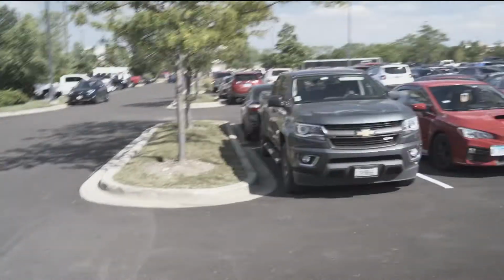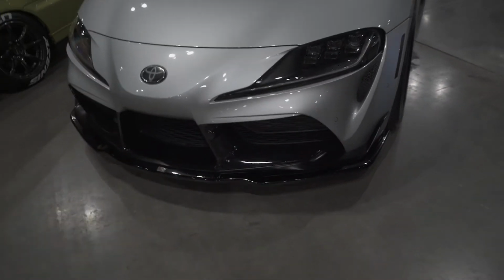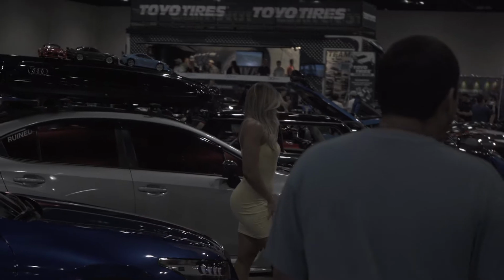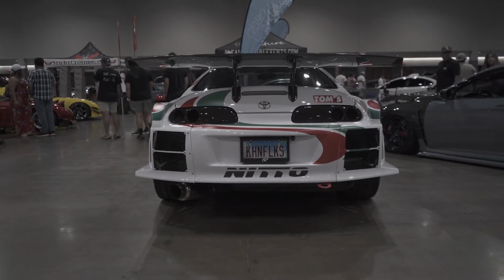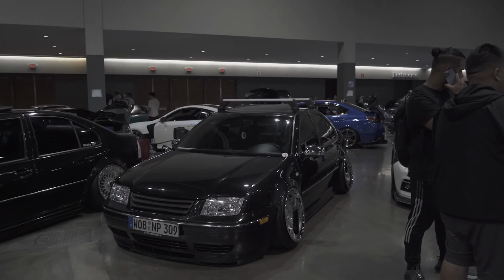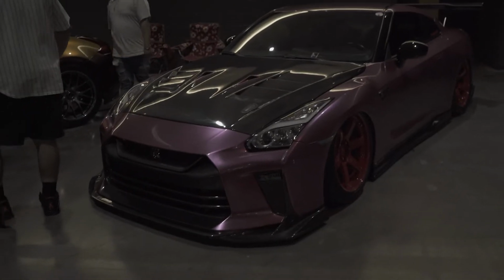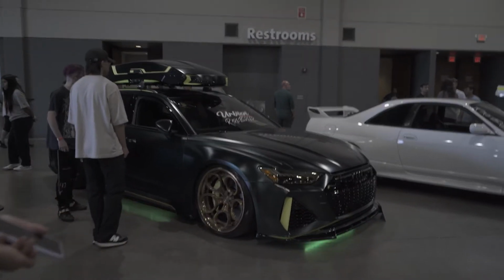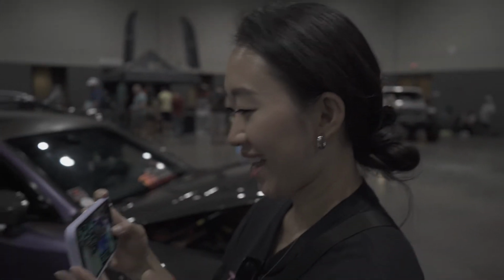Spotting Initial D RX-7 at Car Show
Always a fun time at tuner evo. Last time it was raining pretty heavy, but glad it was sunny out this year.